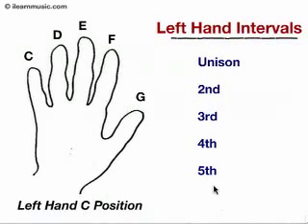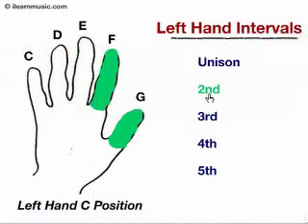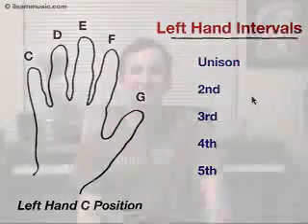Piano Lesson 1.4 - Seeing the Left Hand Visually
A lot has happened in life since I started this channel in 2006, but I hope that what you have seen or heard has helping you out in some way.  We're all on this planet together and my goal has always been for music to be a force that brings us together.  I'm looking to bring some amazing fresh content to you soon.